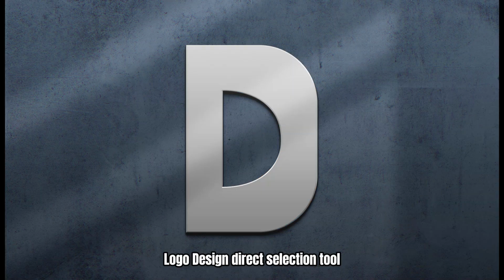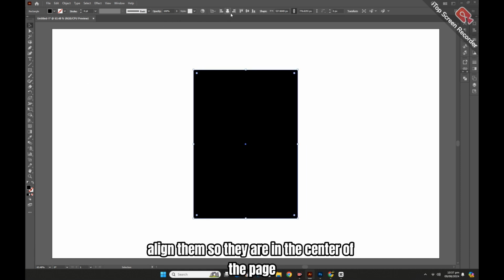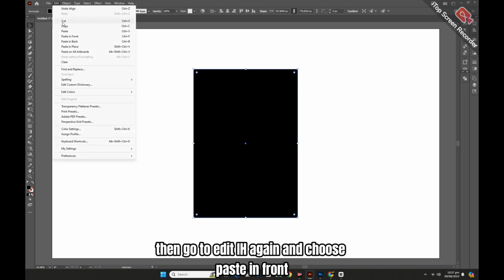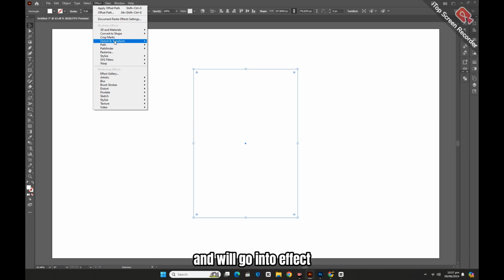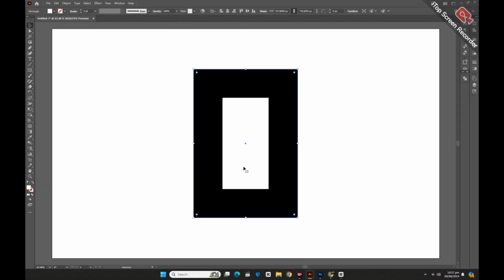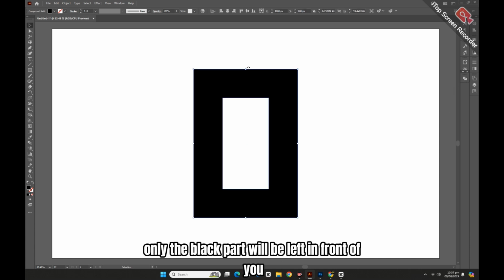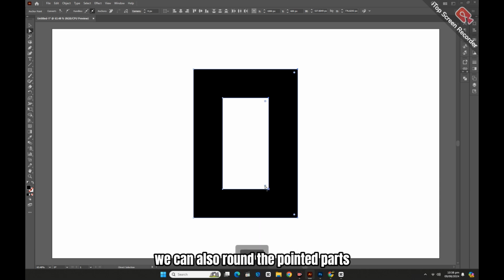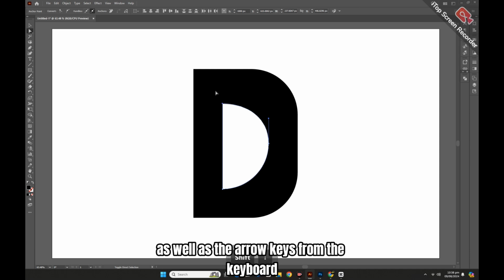Logo Design: Direct Selection Tool Secrets for Perfect Designs - Easy Steps/HLGRAPHICS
Logo Design: Direct Selection Tool Secrets for Perfect Designs - Easy Steps
Unlock the secrets of logo design in our latest tutorial, "Logo Design: Direct Selection Tool Secrets for Perfect Designs - Easy Steps." In this video, we dive deep into the powerful Direct Selection tool in Adobe Illustrator, guiding you through the steps to create stunning logos with precision and ease. Learn how to: - Utilize the Direct Selection tool for impeccable curves and shapes. - Modify anchor points to achieve the perfect logo design. - Combine colours and elements seamlessly for a professional finish. - Save time and enhance your workflow with expert tips. Whether you’re a beginner or a seasoned designer, this video is packed with valuable insights to elevate your logo design skills. Join us for a creative journey and turn your ideas into eye-catching logos that stand out!

LogoDesign
directselectiontool
adobeillustrator
designtutorial
graphicdesign
logodesignillustrator
 typography illustrator
typographyadobeillustratorfree
howtocreatelogoinillustrator
illustrator